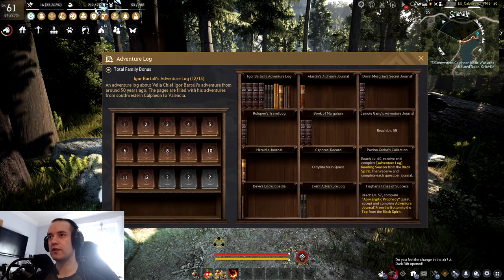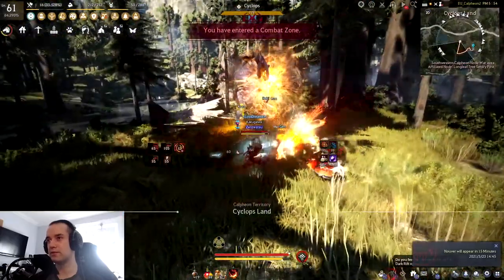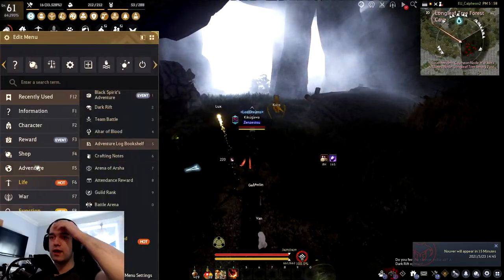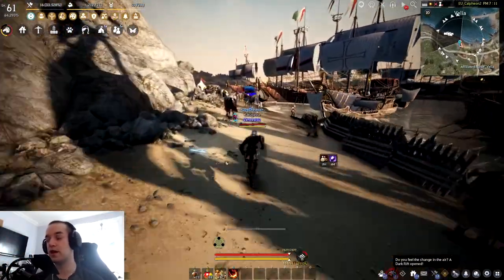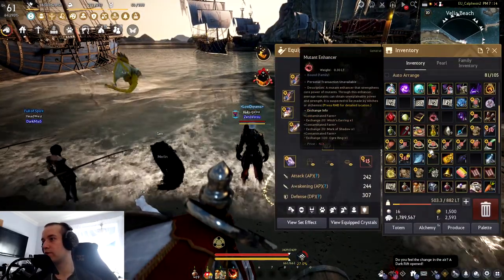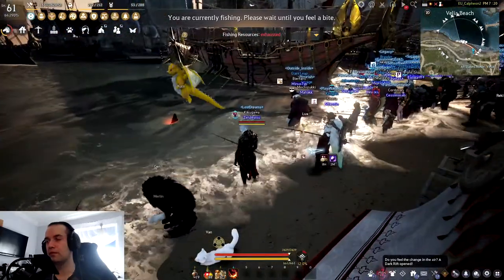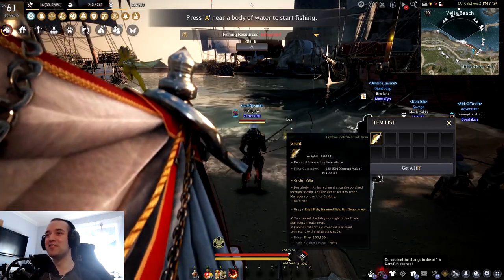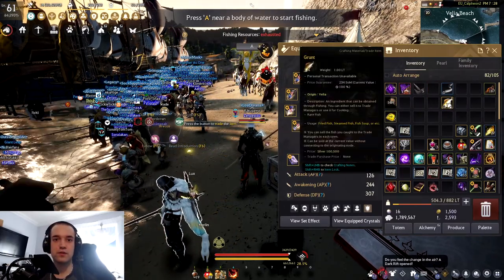Igor Bartali's Adventure Log 1 - Black Desert Online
A quick guide on Igor Bartali's adventure log book 1